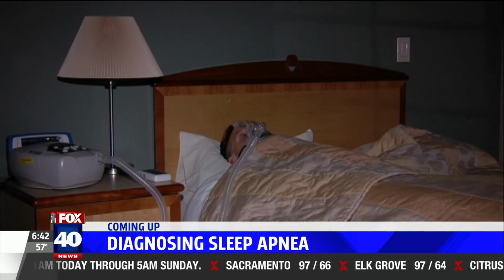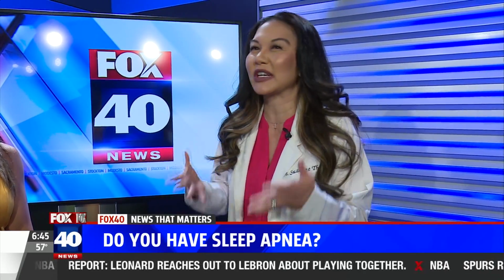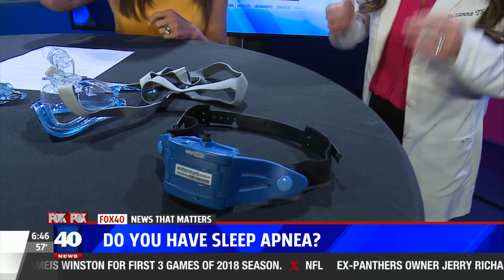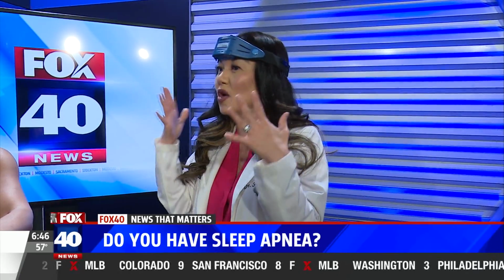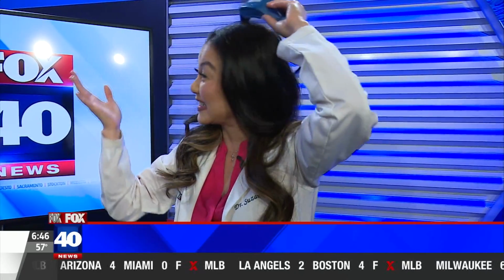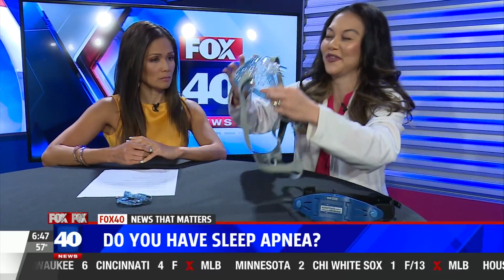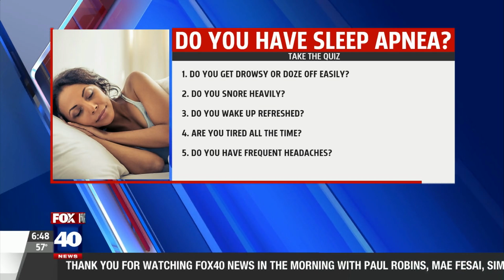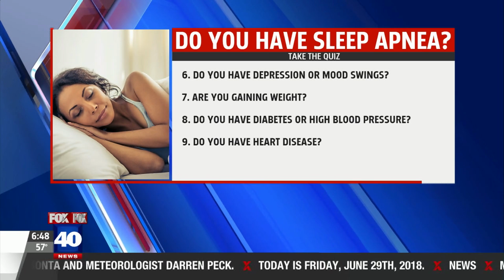Dr. Suzanne Thai- Sleep Apnea Fox 40 Sacramento